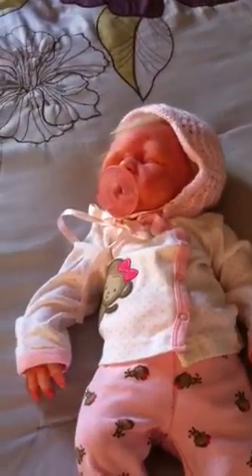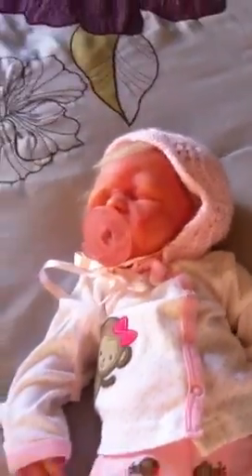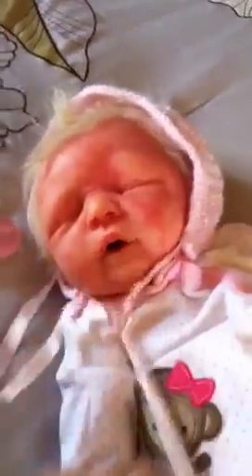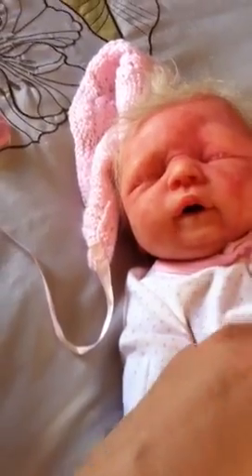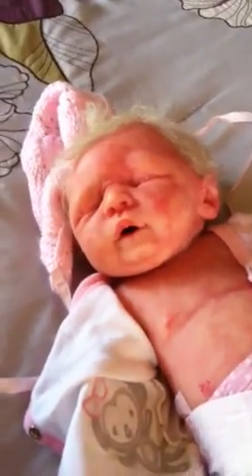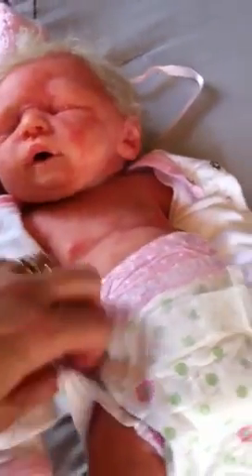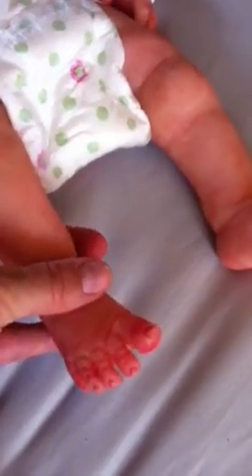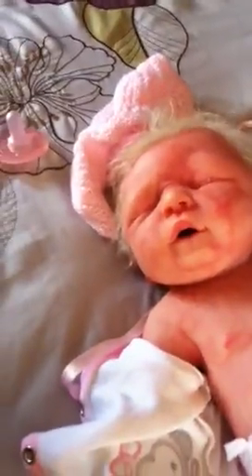Full body silicone baby girl for sale or trade:)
Precious sculpt by melissa mccrory